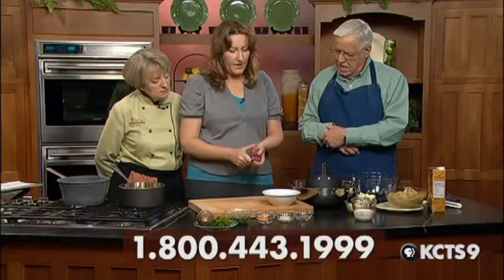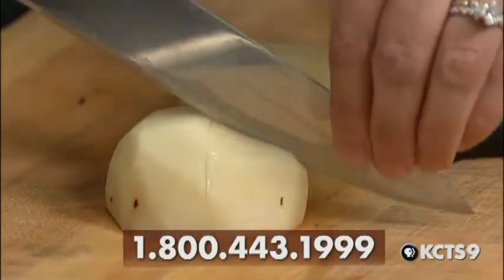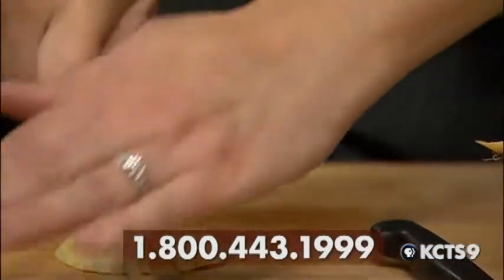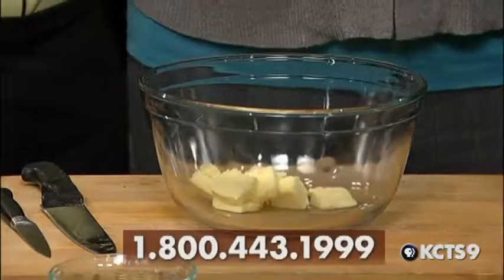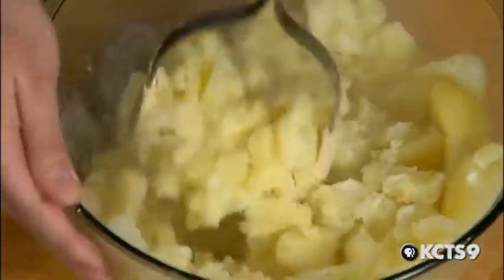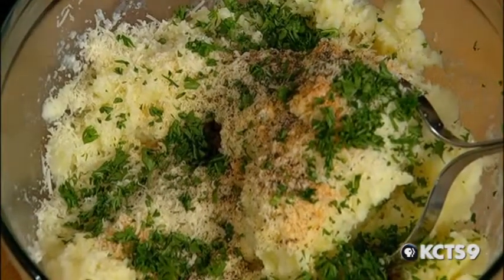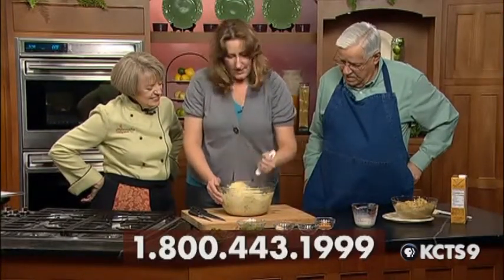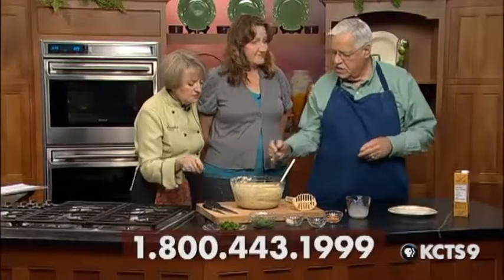KCTS 9 Cooks Potateos: Garlic Mashed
KCTS 9 Cooks with Potatoes II celebrates the humble potato and all the ways this edible starchy tuber can be transformed into delicious dishes.
Airdate : Nov. 1, 2008